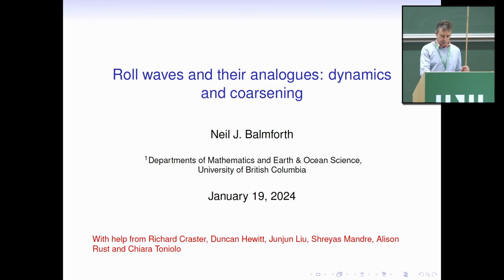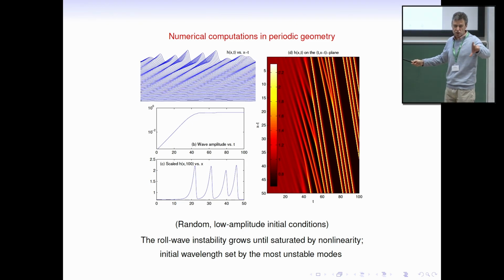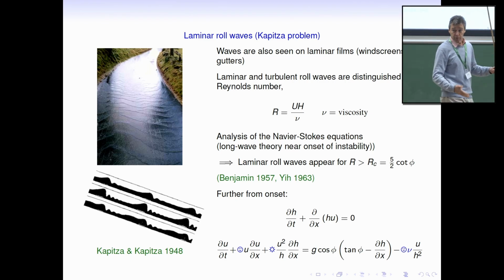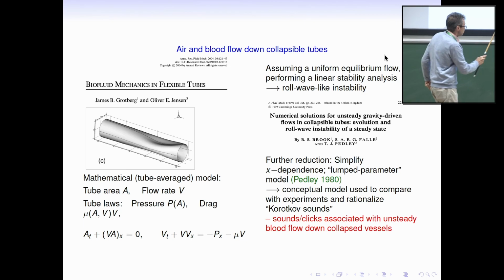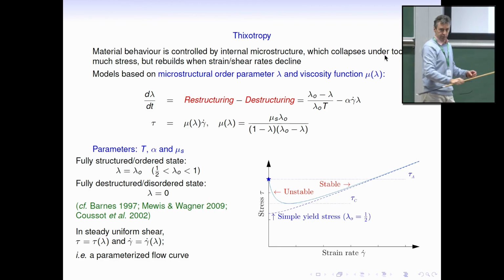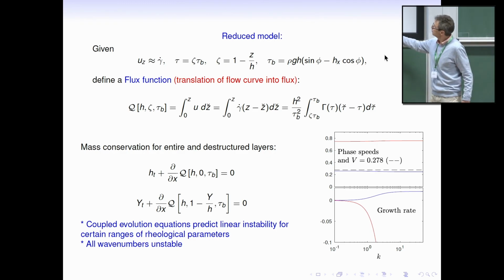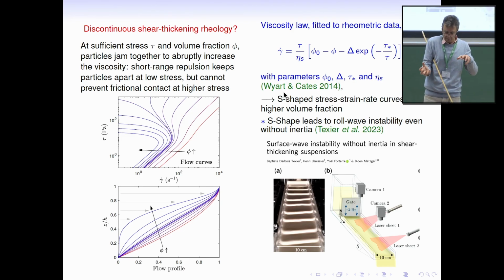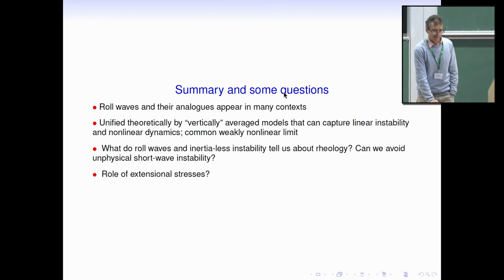ADIW01 | Prof. Neil Balmforth | Roll waves and their analogues: dynamics and coarsening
Speaker: Professor Neil Balmforth (University of British Columbia)

Date: 19th Jan 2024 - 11:45 to 12:45
Title: Roll waves and their analogues: dynamics and coarsening
Event: (ADIW01) Layering — A structure formation mechanism in oceans, atmospheres, active fluids and plasmas